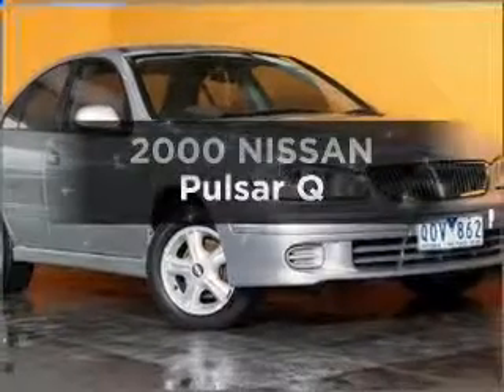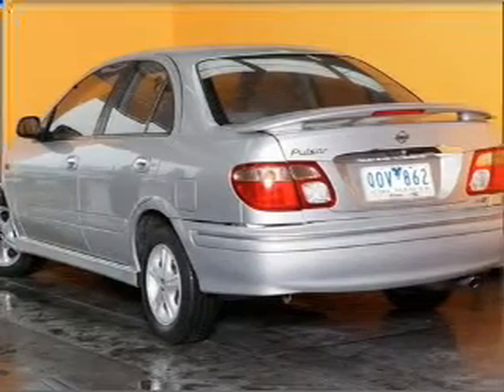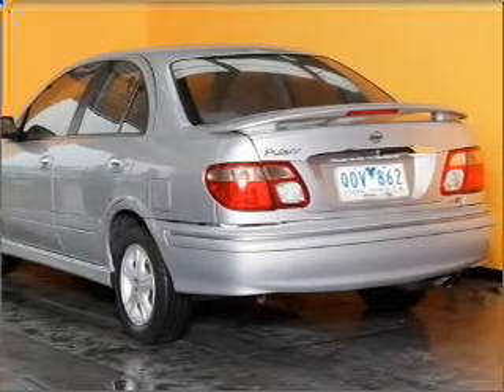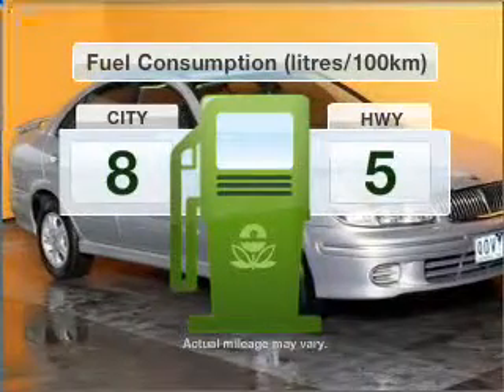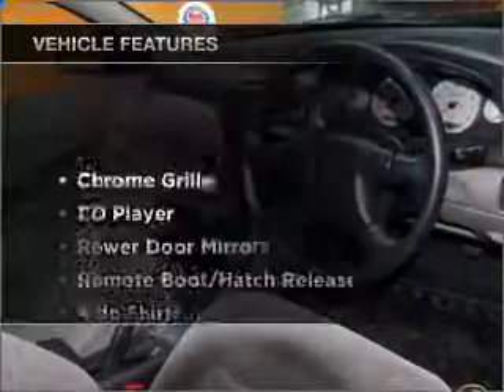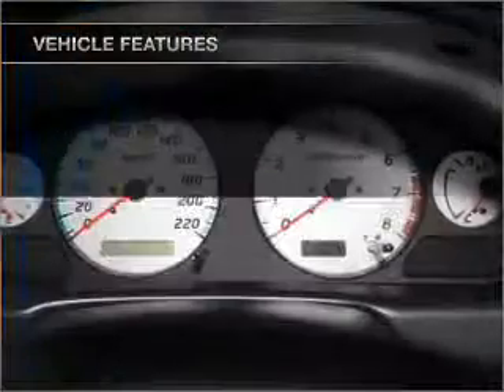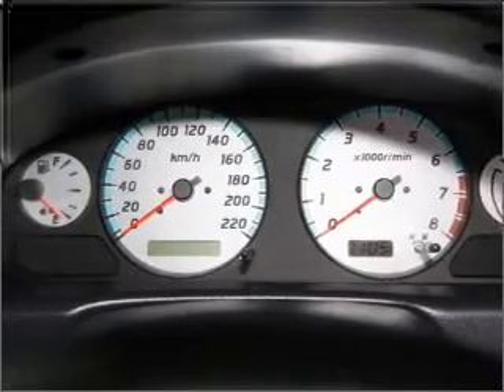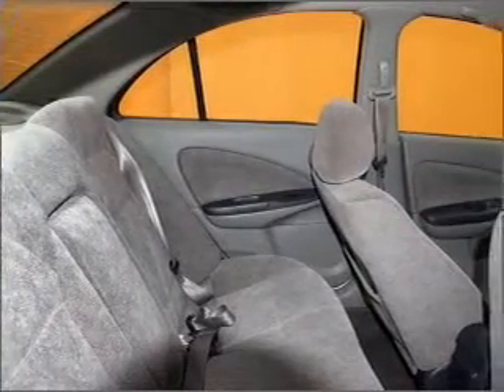2000 NISSAN Pulsar Q - Cranbourne VIC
2000 NISSAN Pulsar Q 1.8 litre Manual Sedan Silver Exterior.